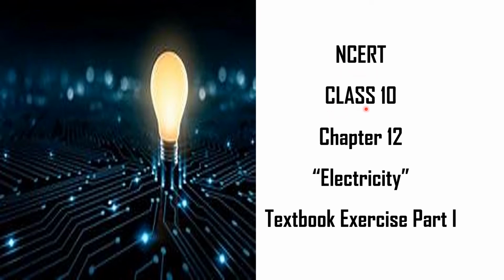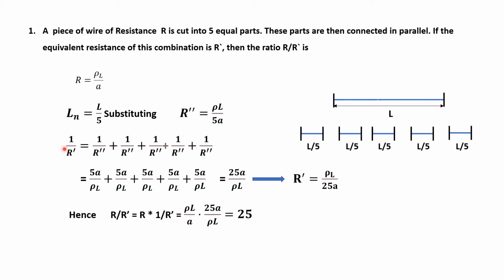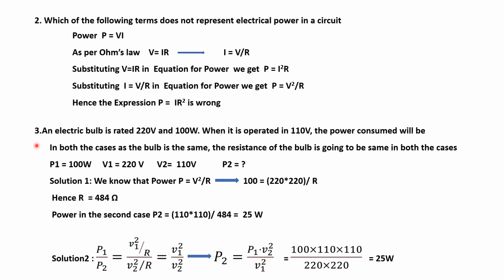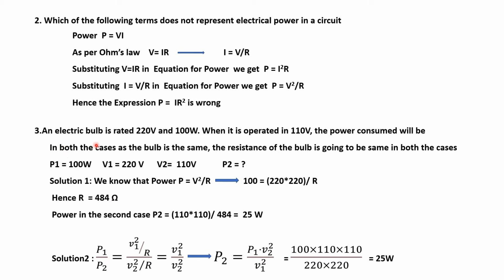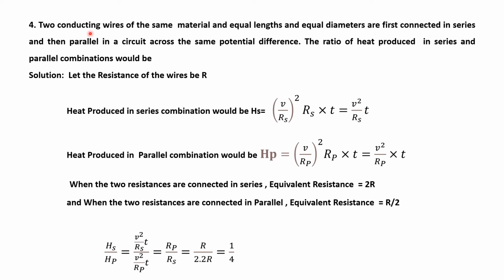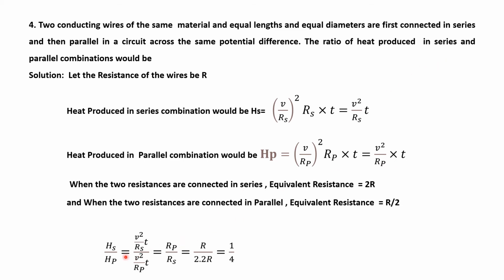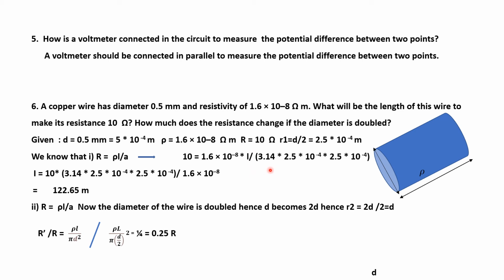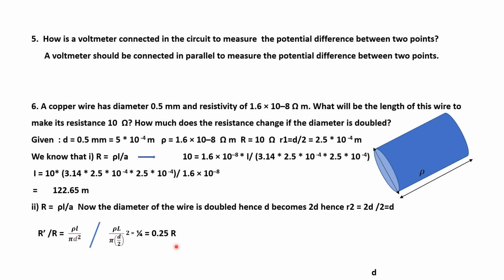NCERT Class 10 Science Chapter 12 " Electricity" Textbook Exercise Part 1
In this video NCERT Class 10 Science Chapter 12 " Electricity" Textbook Exercise Part 1, we have tried to solve and explain the textbook exercise in a much simple way. Hope this would help you. Thank you